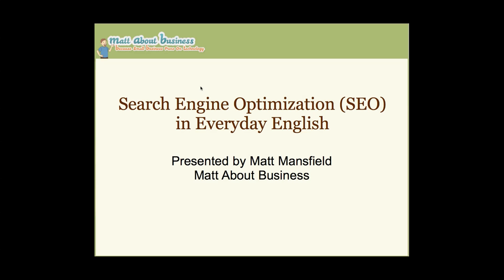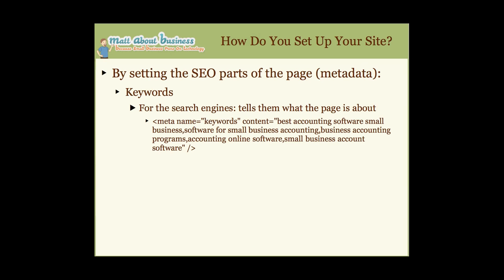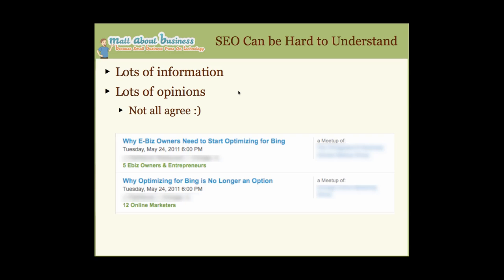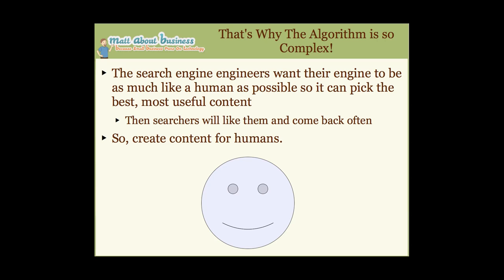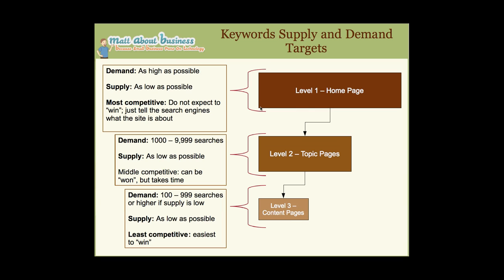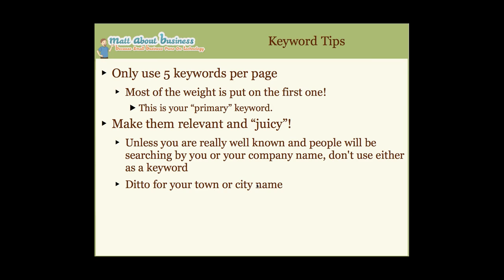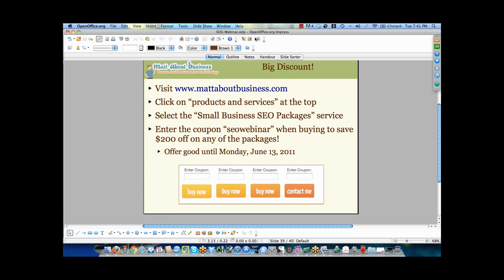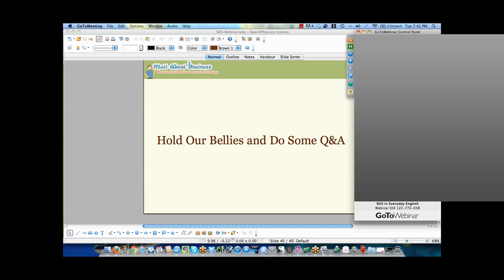Search Engine Optimization (SEO) in Everyday English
Does search engine optimization (SEO) seem like an arcane art that is hard to master and takes lots of time to manage and keep up-to-date?

I used to think so, too, until I figured out a way to understand and more easily manage SEO for my websites; a way that lands me regularly on the front page of Google's natural search results.

Want to know how it's done? Watch the recording of my "SEO in Everyday English" webinar above and I will walk you through the way I implement SEO step-by step!

By the end of the recording, you will understand more about how SEO works and learn my approach to finding "juicy keywords"; keywords that are high in demand and low in supply and which land you on Google's front page.

NOTE: the services and offer in this webinar are no longer valid, but there's still a ton to learn!